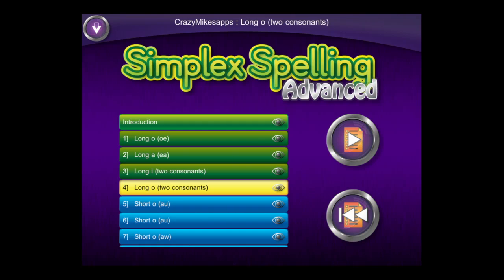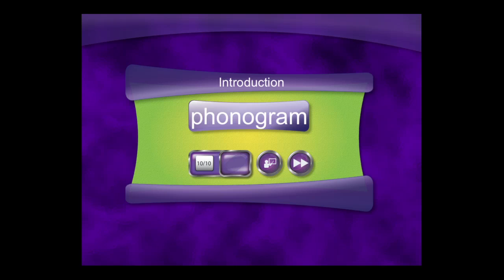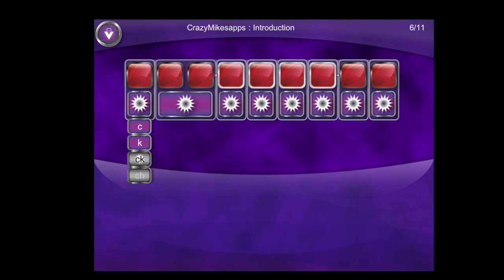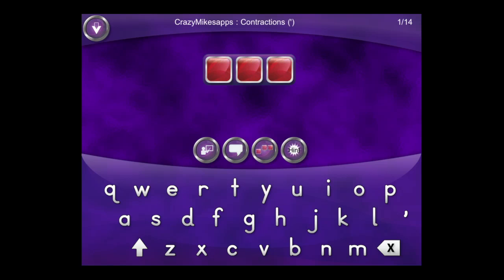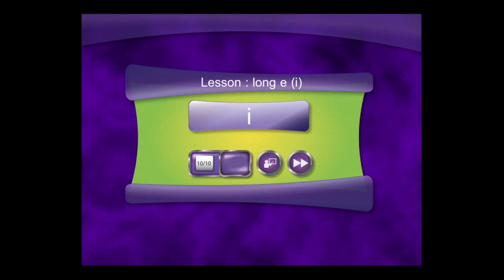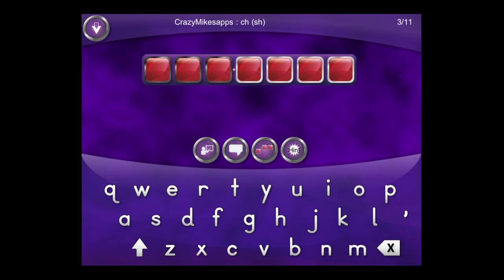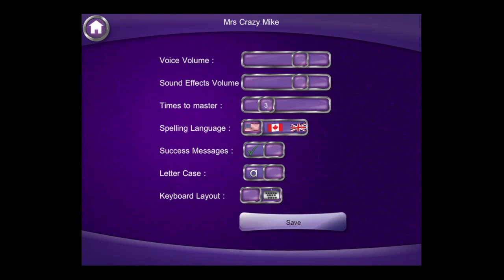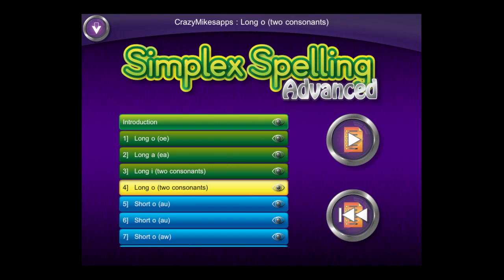Simplex Spelling Phonics Advanced Phonograms App Review - CrazyMikesapps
Simplex Spelling Phonics Advanced Phonograms App Review - This kids iPad and iPhone Education app features 750+ spelling words, 52 lessons, 40 user profiles that provide individually tracked progress and much more.

Simplex Spelling Phonics Advanced Phonograms App Details
Title: Simplex Spelling Phonics Advanced Phonograms
Price: $2.99
Size: 104.3 MB
Category: Education
Developer: Pyxwise Software Inc.
Store: iTunes App Store

Simplex Spelling Phonics Advanced Phonograms App Developers Description

iOS Universal

★iTeach: Apps For The Classroom - "Advanced Phonograms exceeded my expectations. As soon as I opened the app, I was immediately in awe of the design and educational thought that has gone into this product."
★Teachers With Apps - "These exceptional apps teach children "how to spell" English words, by explaining how the English language works and by building phonological and phonemic awareness skills that are critical in becoming an adept speller."
★The iMums (5/5)- "If you are looking for a series of apps that actually teaches your child how to spell (rather than just memorizing spelling lists) you can't go wrong with the Simplex Spelling series"

Simplex Spelling is one of the best ways to improve English spelling and reading skills. Using a powerful combination of phonics lessons, spelling/word patterns, syllabication, our unique "reverse phonics" (phonics encoding) approach and contextually relevant spelling rules.

Teaching over a year of spelling curriculum with more than 750 high frequency words divided into 52 lists that are organized by spelling patterns and difficulty levels. Each of the 52 lists comes with a lesson that teaches one of the basic building blocks of spelling in the English language.

Our spelling lists focus on some of the highest frequency words in the English language to help students establish a base foundation of literacy and confidence with spelling and reading.

Students learn a new concept for each lesson building on the skills learned from previous lessons and those covered in Simplex Spelling Phonics 1 & 2. Simplex Spelling Phonics Advanced Phonograms guides the student and acts as a personal spelling coach with every word, while teaching students "how to spell" English words. Every word is broken down into its syllables both visually and auditorily to help students build phonological awareness skills. Our "reverse phonics" hint feature breaks each word down further into individual phonemes to improve phonemic awareness, a critical skill in achieving literacy.

Simplex Spelling Advanced Phonograms focuses on some of the more difficult phonograms in the English language in addition to lessons covering contractions and the capitalization of proper nouns.

Recommended age 9+

Note: You can not create your own spelling lists.

Features:

★ Over 750 high frequency spelling words to help build literacy.

★ Words are spoken and used in a sentence to establish context and improve vocabulary.

★ Introductory spelling list seamlessly leads a student through all of the application's features.

★ 52 instructional lessons teach phonics, phonograms, spelling rules, contractions and the capitalization of proper nouns.

★ A full "reverse phonics" approach that builds phonemic awareness.
★ Contextually relevant spelling rule hints that help explain "how to spell" English words.

★ Letter by letter feedback system provides feedback while the student is in the process of spelling each word.

★ Support for 40 user accounts.

★ Remembers each user's progress in every list.

★ User stats screen track progress with every word.
★ Ability to set the number of times a word must be spelled correctly to become mastered.

★ Supports upper and lower case letters.

★ Supports alphabetic and QWERTY keyboard layouts.

★ Supports US, UK and Canadian English spelling of words.